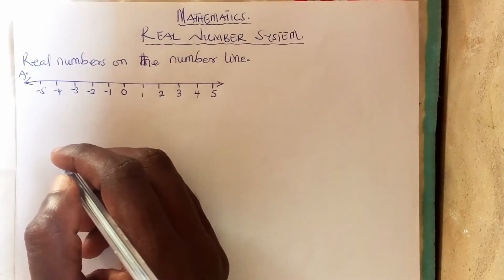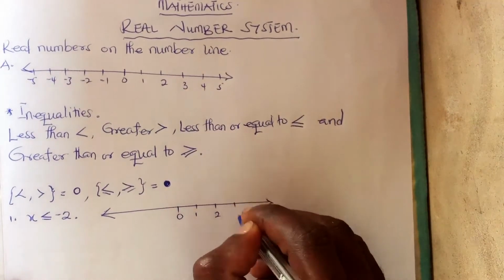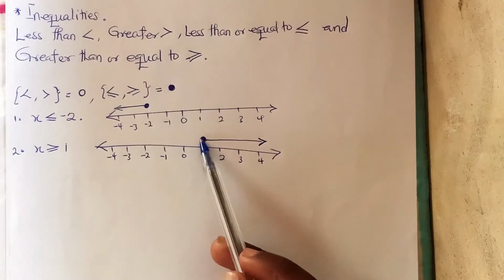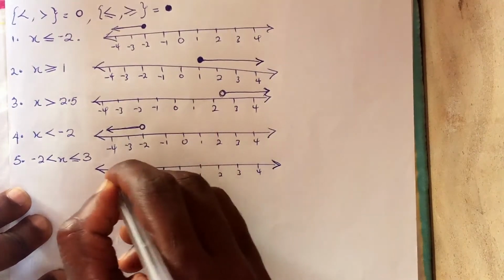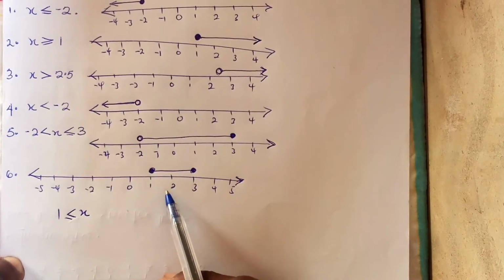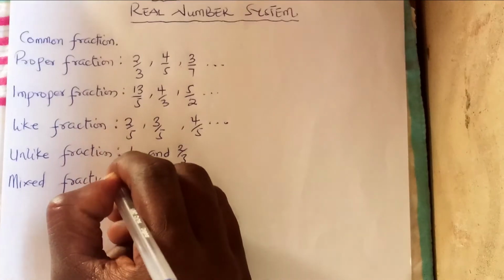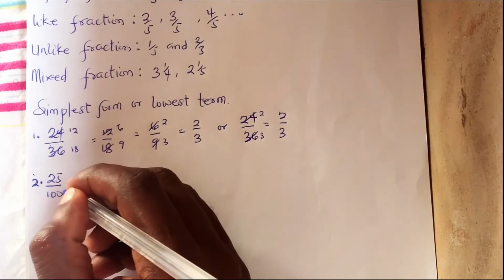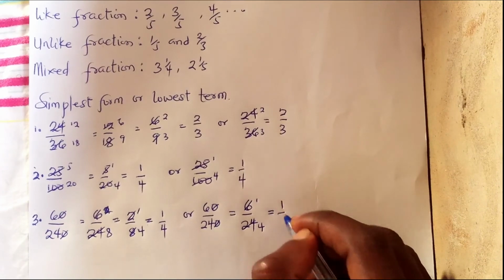LESSON 7: Real Number System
In this edition, we discuss number systems. We talk about the number line, inequalities some common fractions.
If you have any questions, be sure to leave it in the comment section below.